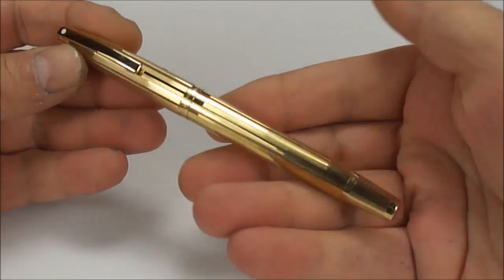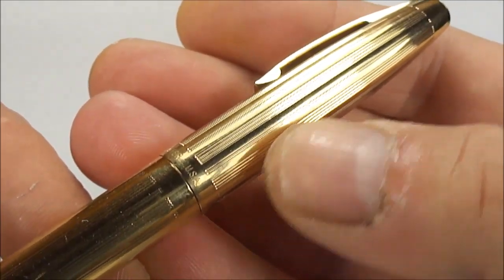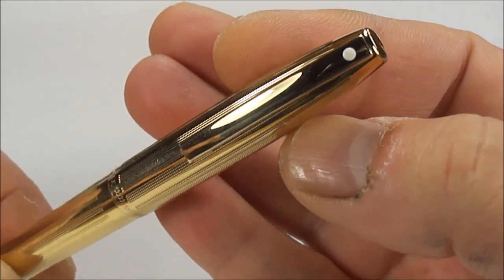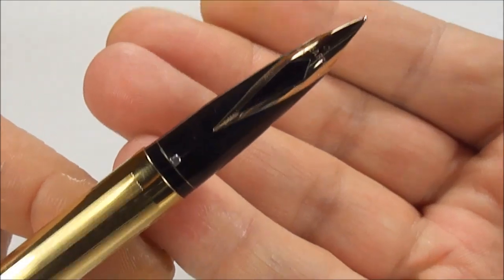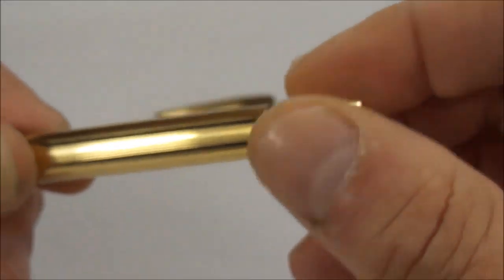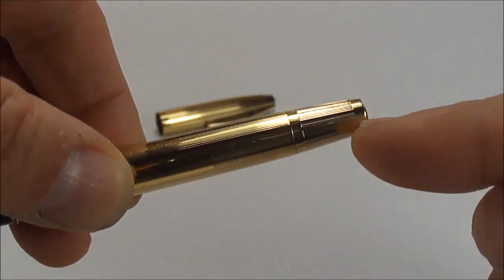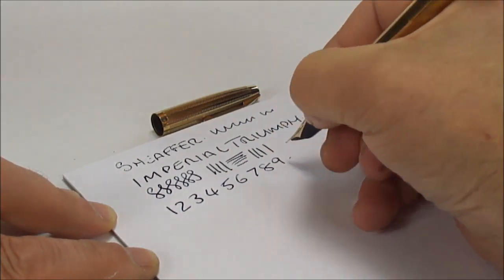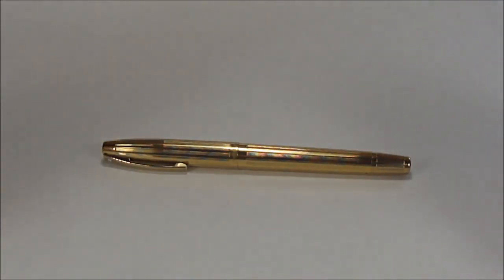Sheaffer Imperial Triumph Touchdown Fountain Pen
Sheaffer Imperial Triumph touchdown fountain pen in 12k gold filled cap and barell and a inlaid Sheaffer 14k 585 USA nib. This pen is circa 1960s and has been serviced, writing nicely with a smooth line. A very nice example.